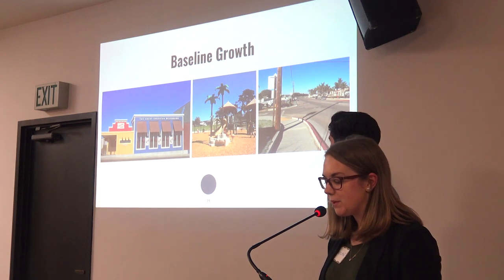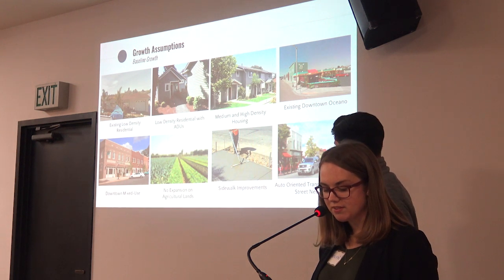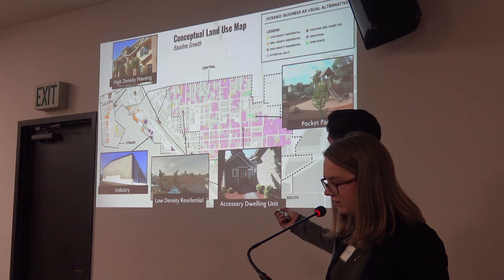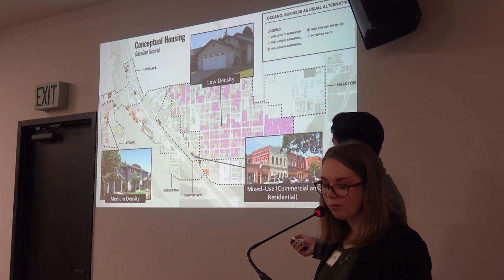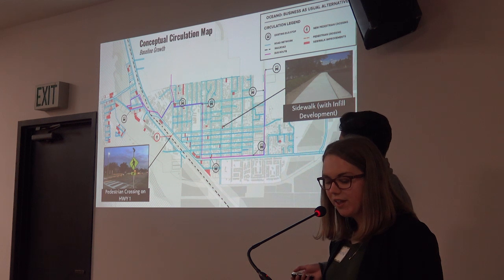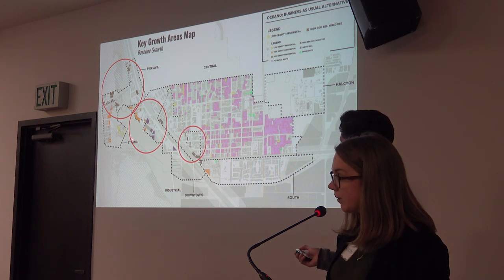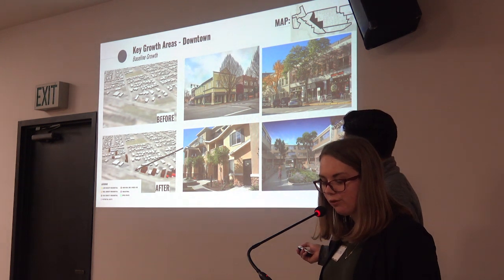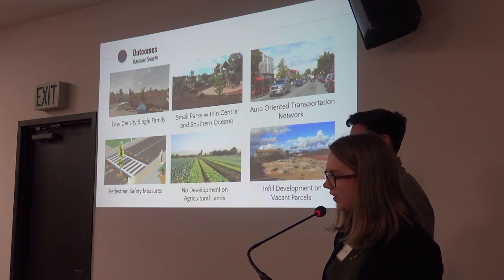Feb 19th meeting Baseline Growth